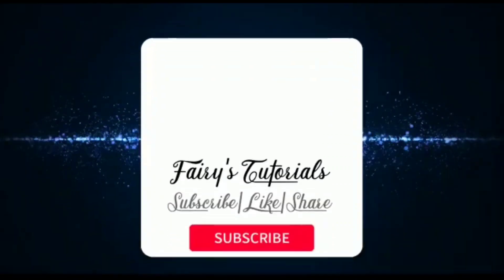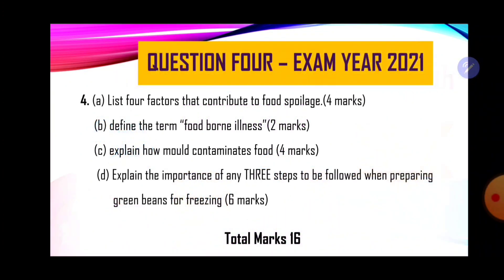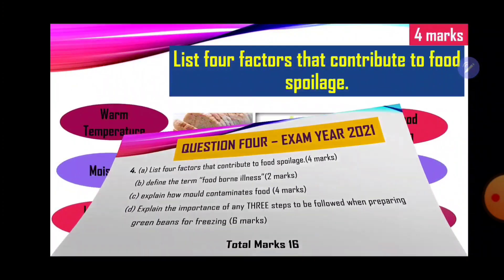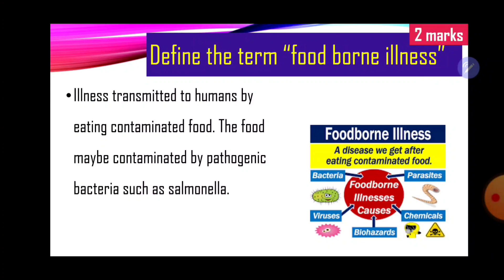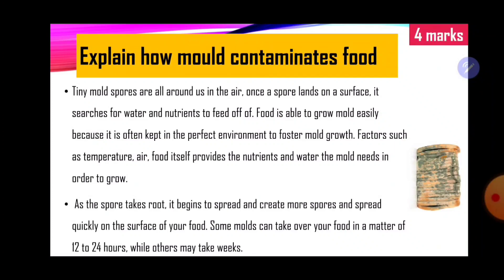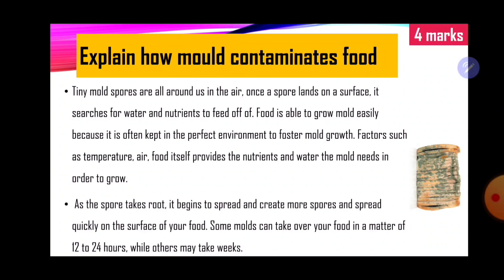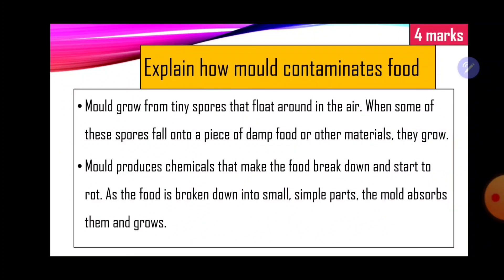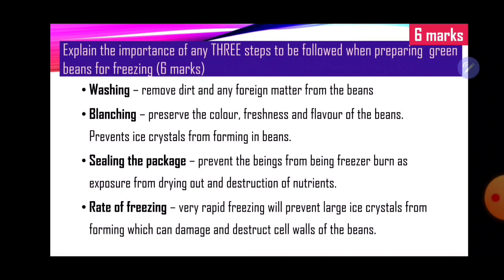CSEC Food, Nutrition & Health| 2021 Exam Question 4| Paper 02.